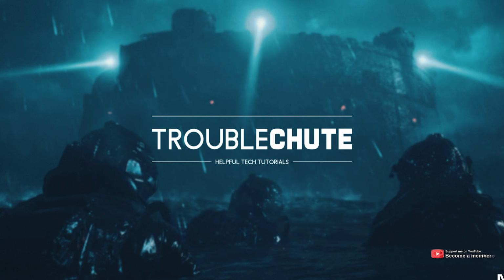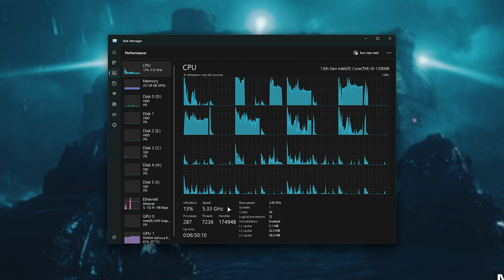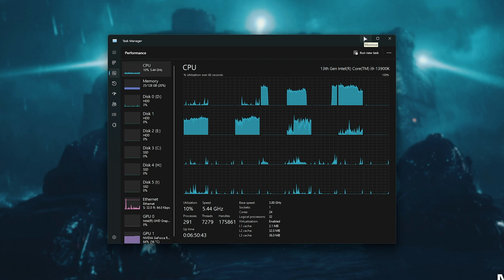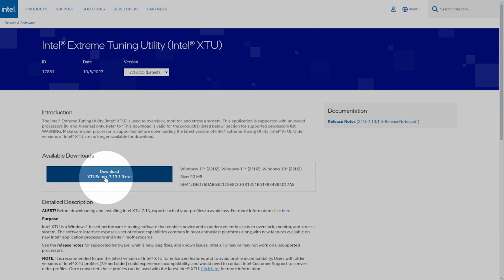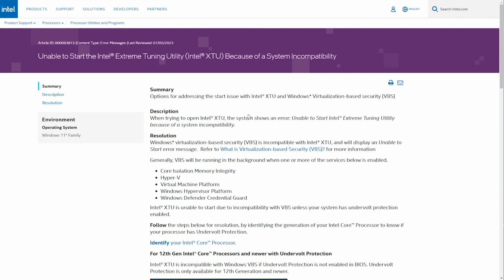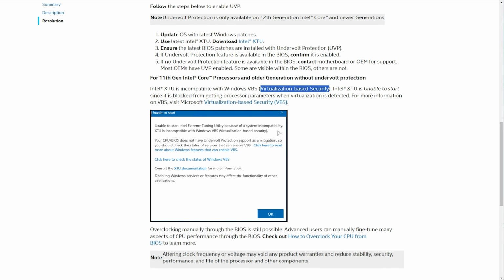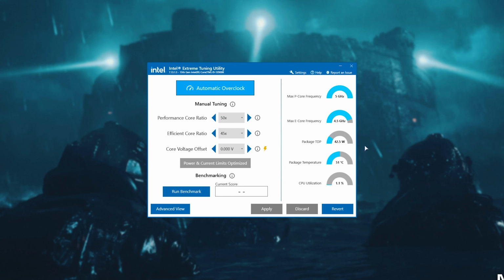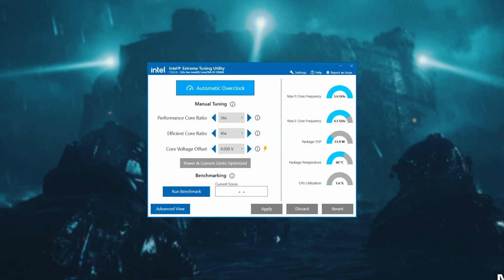Fix 0x00001338 N (& More Errors) on Intel | MW3/MW2/Warzone Error Fix Guide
This is one of the most strange fixes I've ever heard of for fixing issues to any game, but it more than reliably fixes the 0x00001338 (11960) N (& other) errors I get when the game crashes on launch. MW3, MW2 and Warzone need some more work if intentionally lowing your CPU speed fixes issues...

Timestamps:
0:00 - Explanation/Intro
0:25 - Check CPU speed
0:50 - The fix (Very weird, but works)
1:33 - Download Intel XTU
3:00 - Fix the N errors in MW3/MW2/Warzone
3:30 - Testing before fix (Crashes)
3:50 - Fixed game